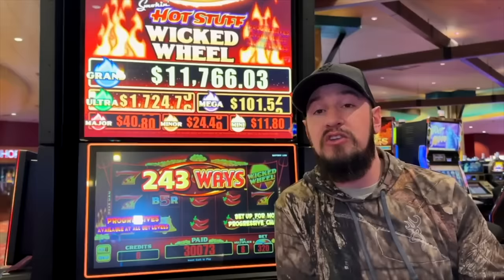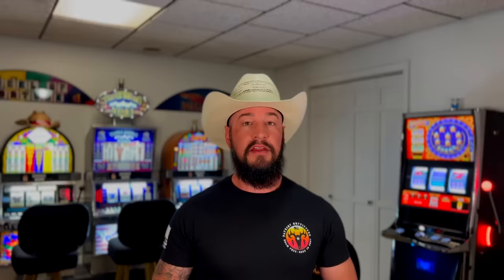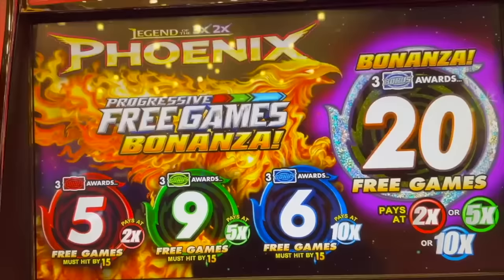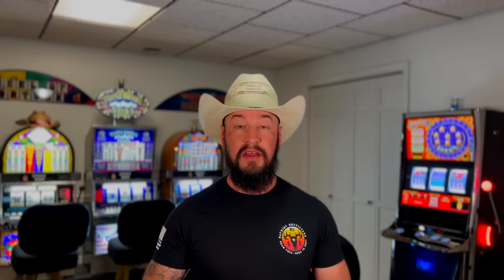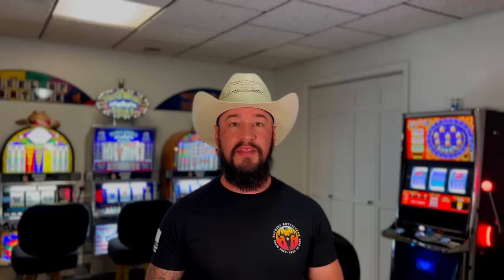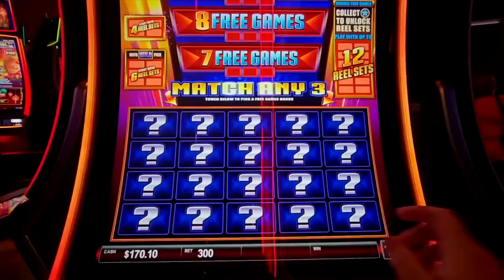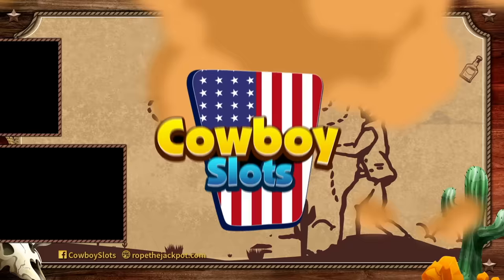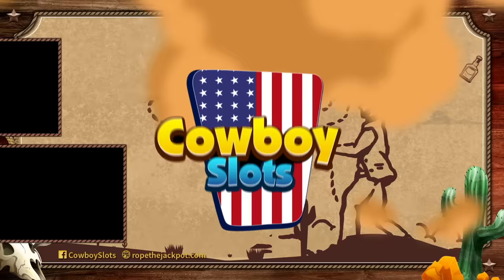TOP 5 BEST Penny Slot Machine games to play 🎰 Tips from a Slot Tech!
Want to know the best slot machines to play? In today's video we review some of the hottest penny games out there to help extend your time in the casino and make for a more enjoyable experience!

Games featured in this video include wicked wheel slot machine, quick hits boost slot machine, double diamond free games slot machine, scarab slot machine, and Legend of the Phoenix Slot machine!

Win at slots. How to play slots. Slot machine jackpots. Live slot play. Casinos. Tips and tricks. Free. Better your luck. Better your chances. Massive win. Hand pay. Best slots. Myths. True or false. How to win. Gambling. Betting. Best play. Top dollar. Pinball. Double diamond. IGT. Aristocrat. Konami. Bally. Las Vegas. Games. Huge win. new slots. Old slots. Fun. Travel. Vacation. Budgeting.  how to win at slots. how to get a jackpot. how slot machines work. winning at slots. secrets to slots. slot expert. gambling help. win at the casino. how do I win. contests. lottery. bingo. dragon cash. money. playing slots. online slots.